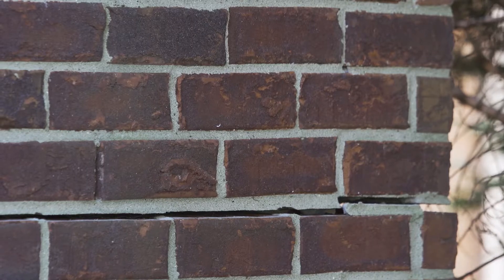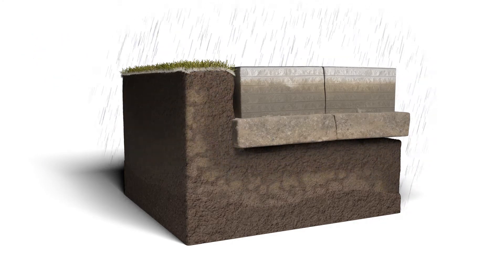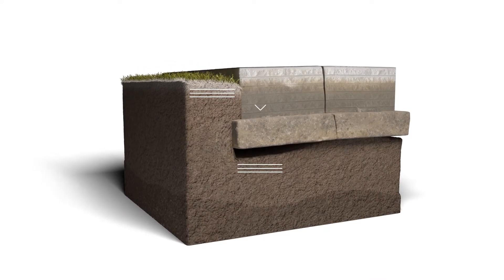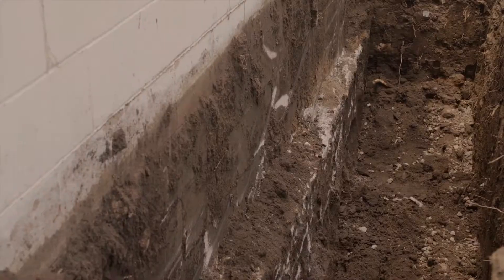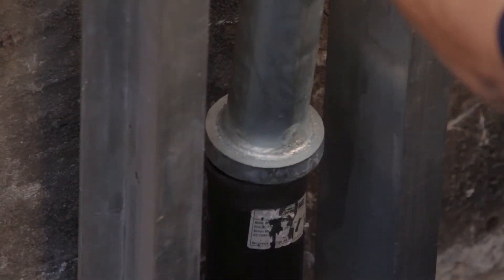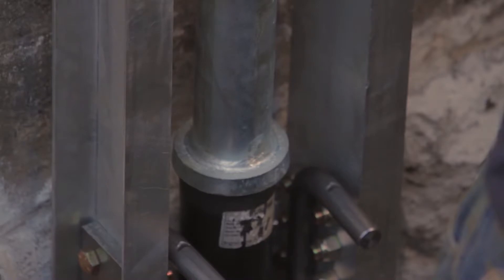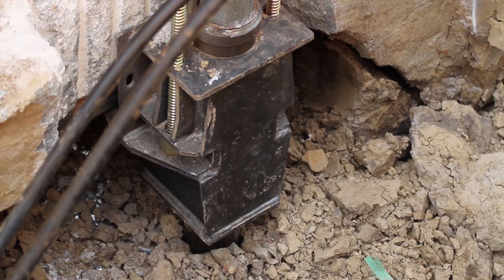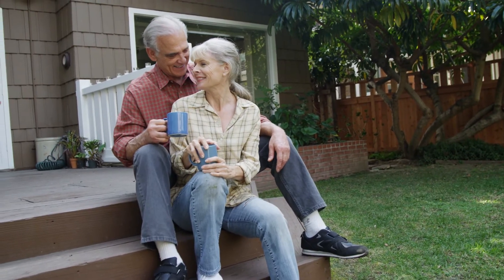Piering Product Overview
These rugged steel push piers feature a patent-pending external sleeve that strengthens the pier at the critical tension point below the bracket. This is the best foundation repair option available when soil conditions are unknown, providing a permanent solution for your settlement issues.

A helical pier owes its name to the helical plates welded to the pier shaft. These plates help to pull the pier into the soil during installation and provide anchoring strength as the weight of the foundation or structural element is transferred to the pier. Helical piers have a great deal of versatility for stabilizing and restoring foundations and masonry elements.